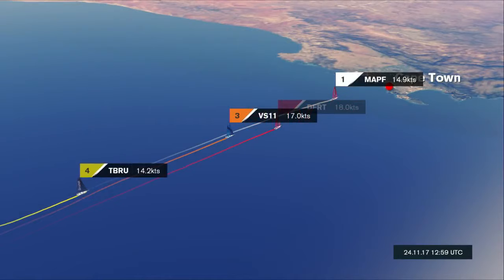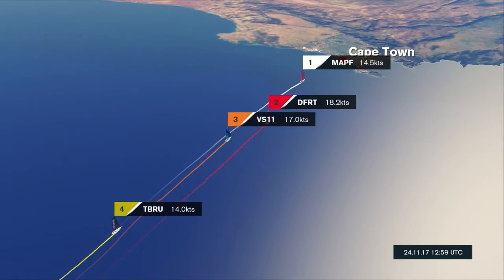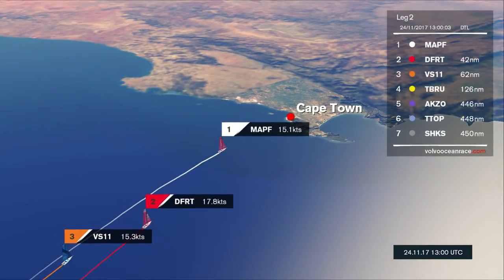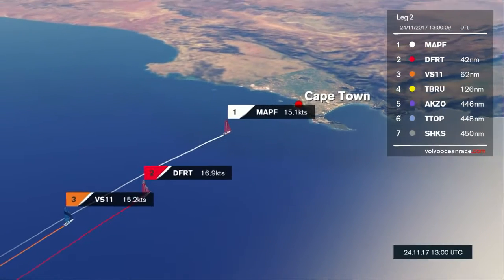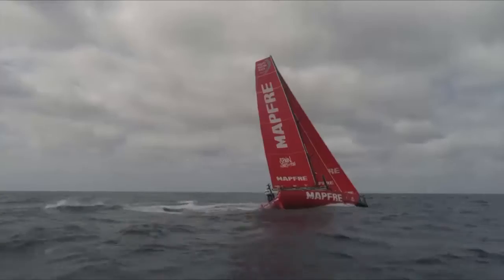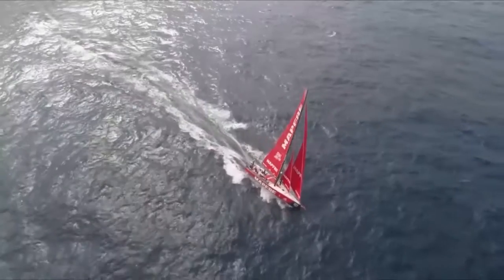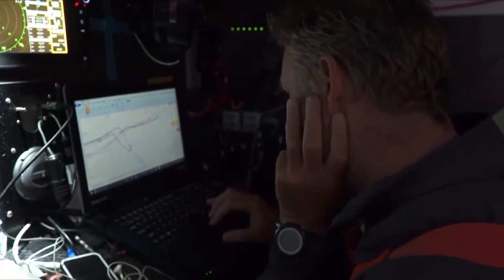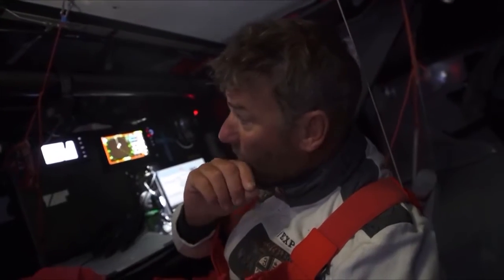Volvo Ocean Race | Friday 24/11/17 Update